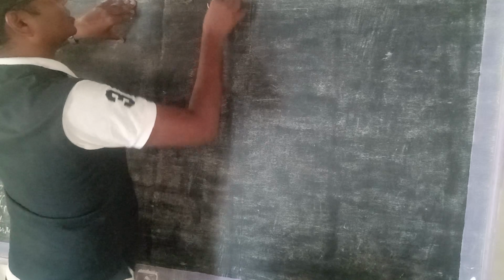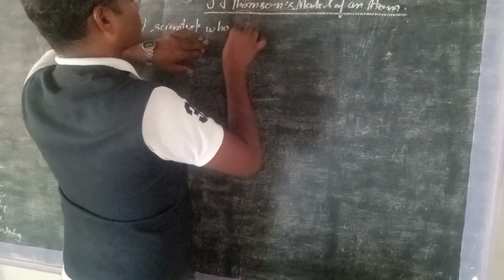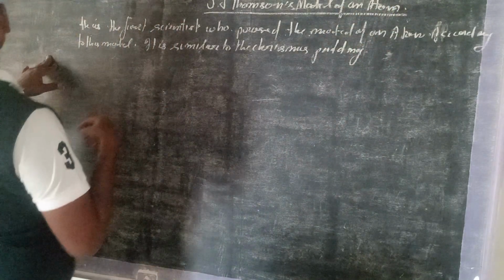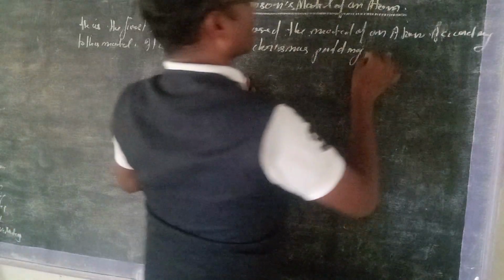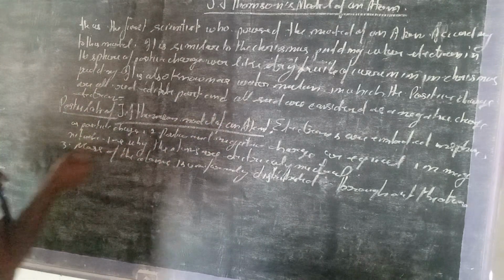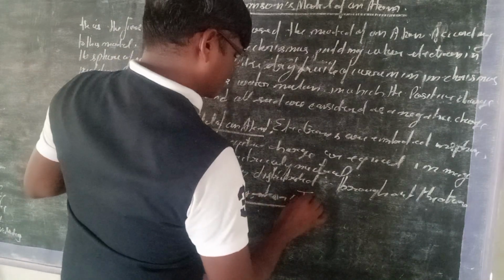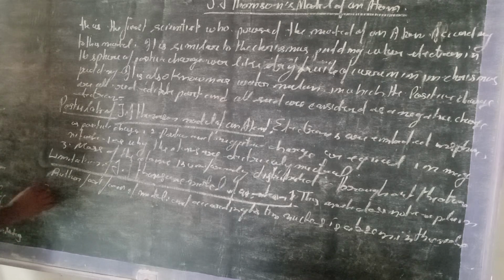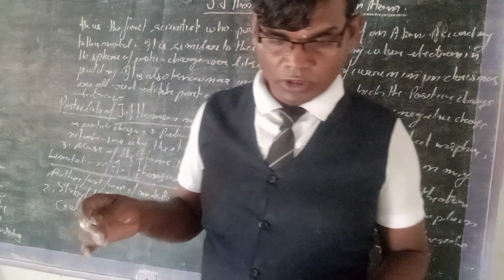J.J.Thomson - model of an Atom by Rajesh sir..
We will try here to understand the JJ.Thomson-model of an Atom in details, link is..